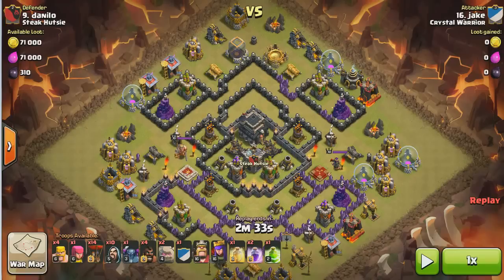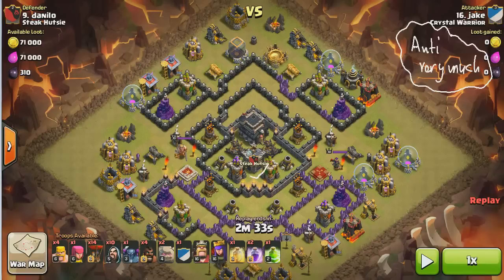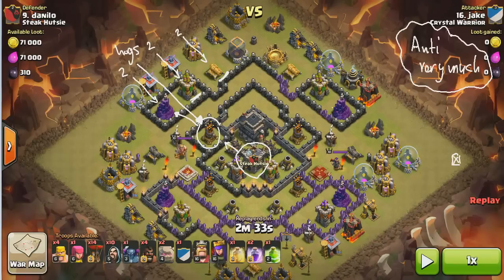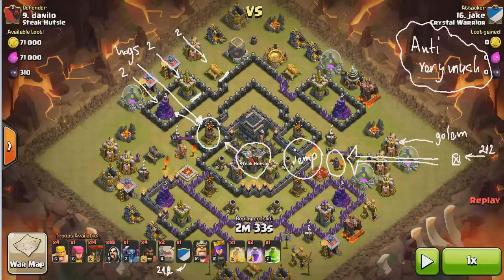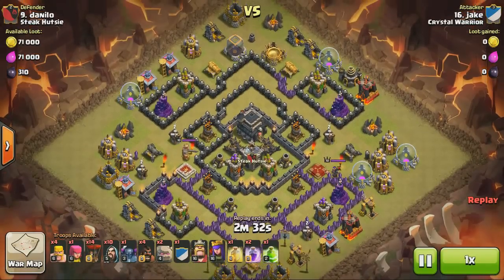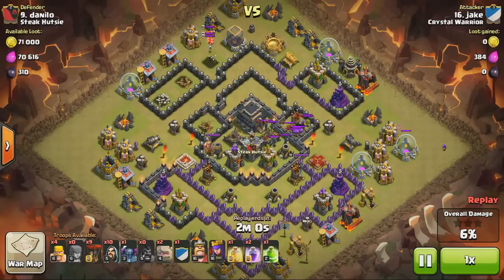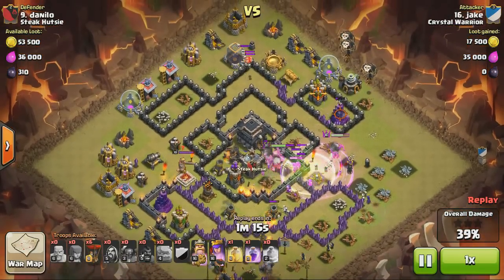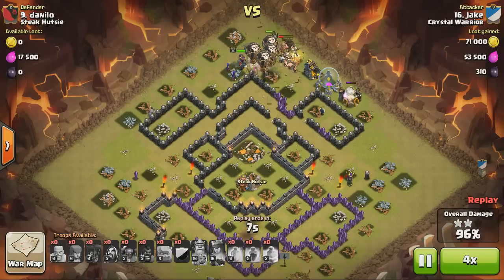LoGoWiPe vs Anti VeryMuch Base TH9 for 3 stars | Clan Wars | Clash Of Clans HD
LoGoWiPE (or my name GoWiPeLoon) against a known internet base called anti very much (guess the name doesn't stand for itself. Hope you like it :)